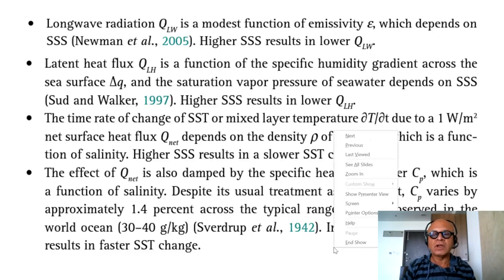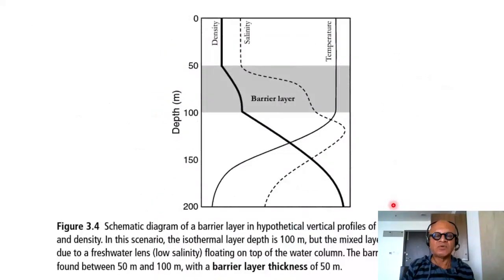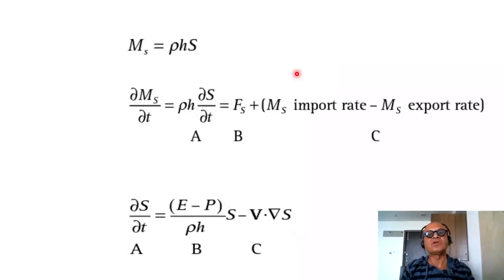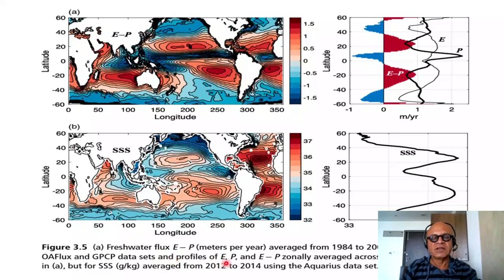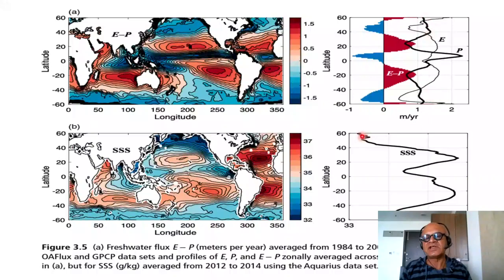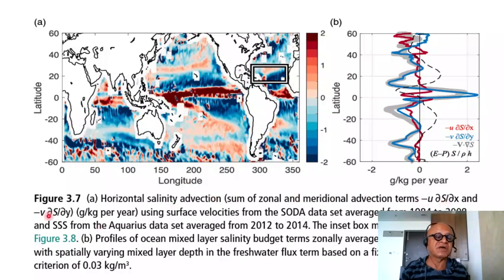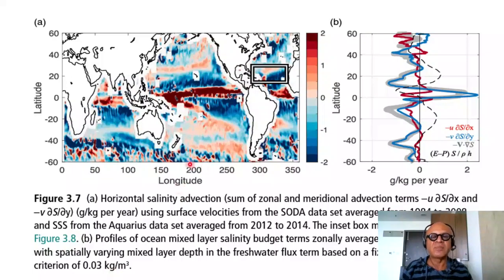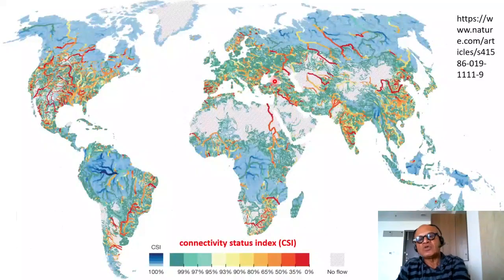2 Salinity Budget